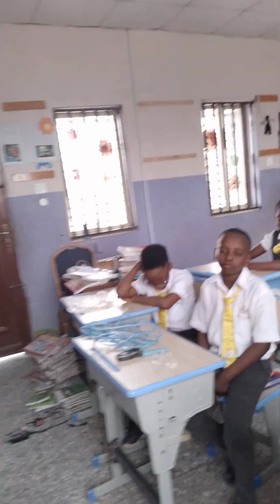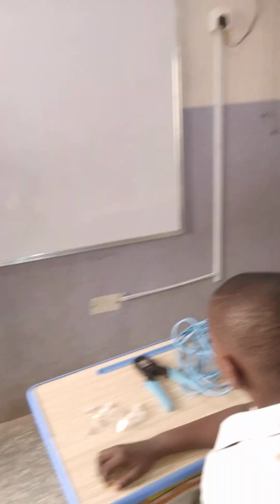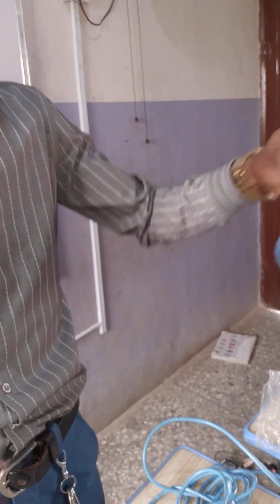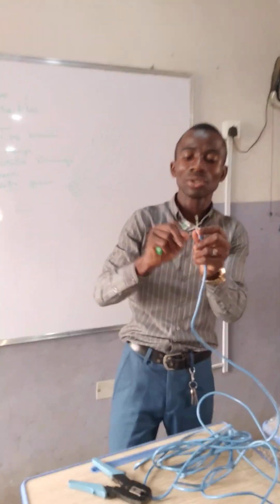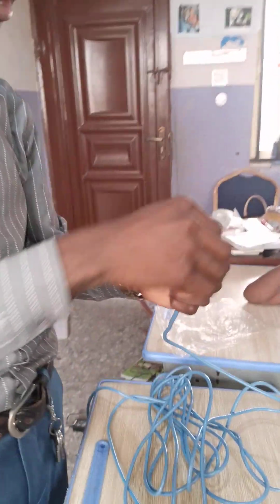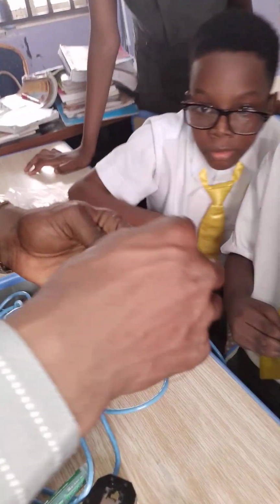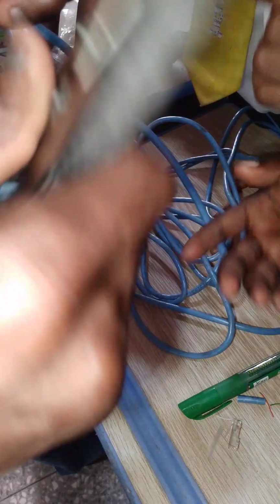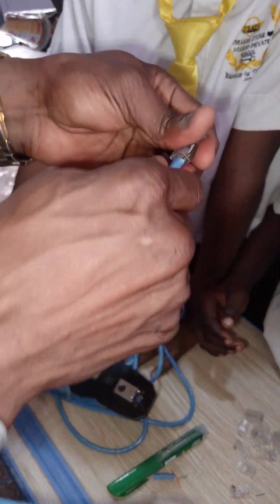March 5, 2024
HOW TO SET UP A NETWORK CABLE. BASIC 6 ITC SCHEME OF WORK. REAL PRACTICAL